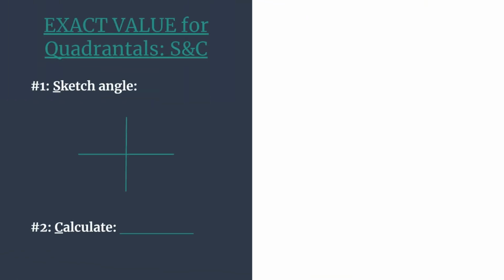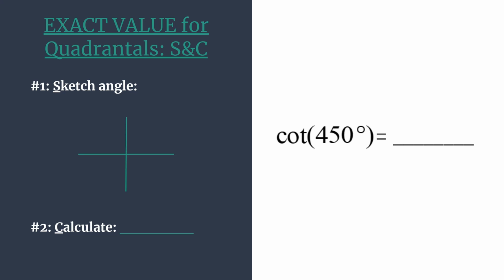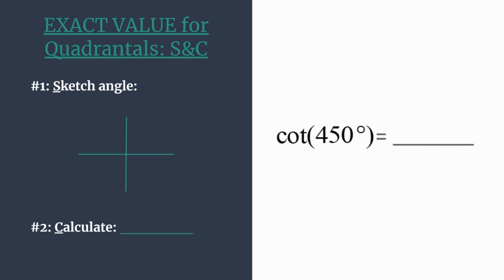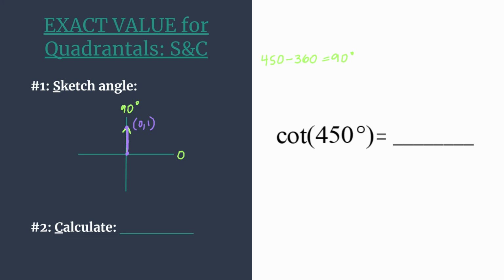Exact Value of cot(450°) - Unit Circle Survival Guide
Find the exact value of cot(450°) quickly and accurately using the simplified S.A.R.C. Method – S&C!
#2: Coordinates and Calculate